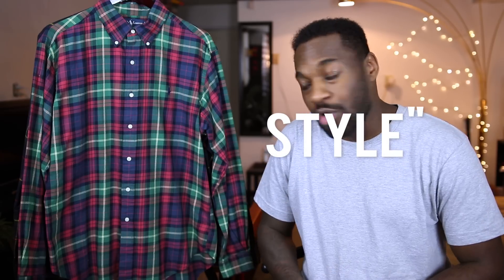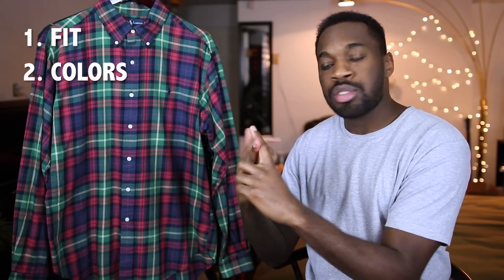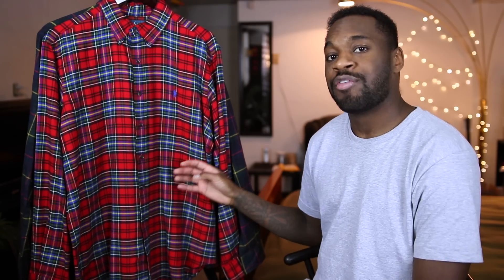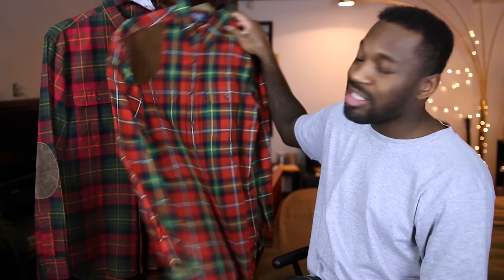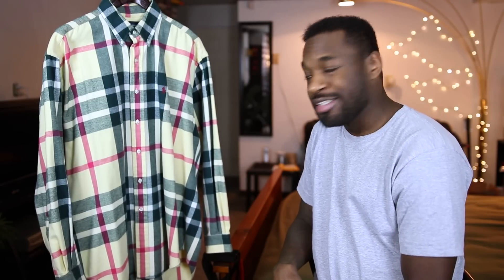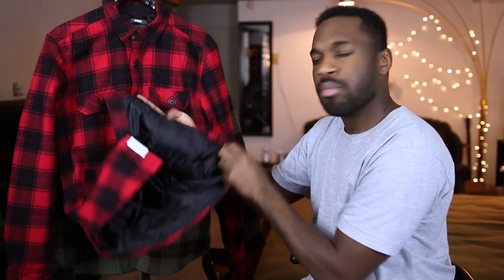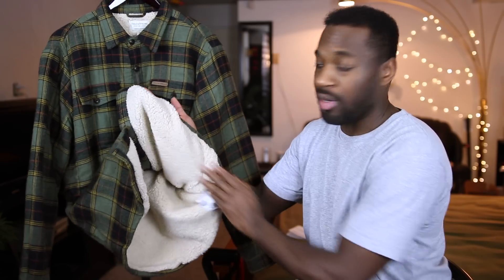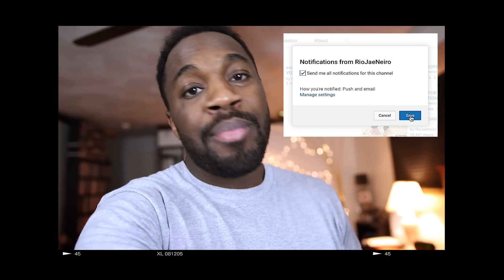Talkin' Style Episode 1 | The Best Flannels?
This is the first installment of my “Talkin’ Style” series. Let me know what you think!

⇾ HAT: None
⇾ SHIRT: Basic Grey Tee lol